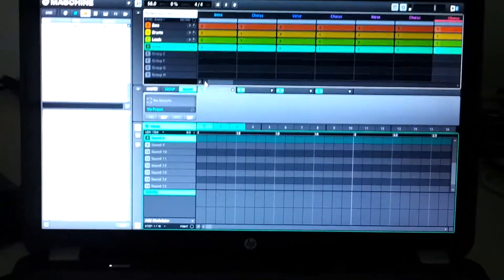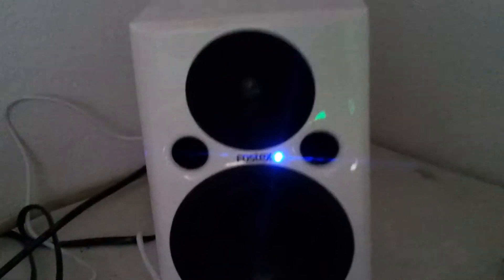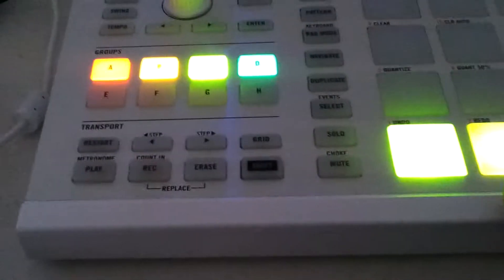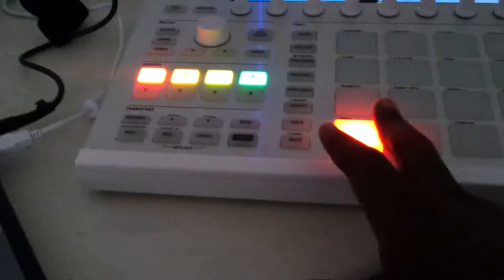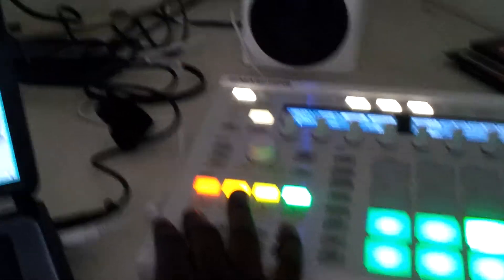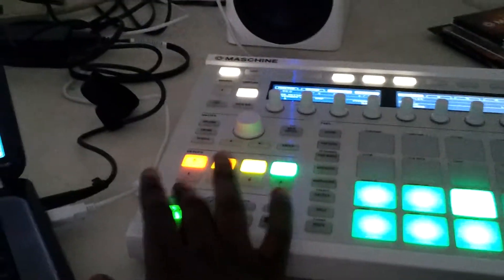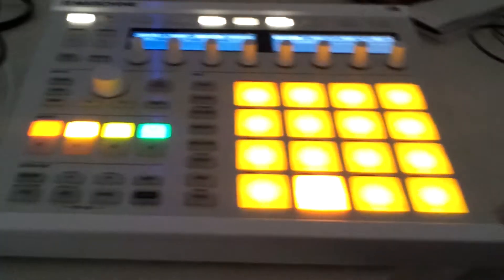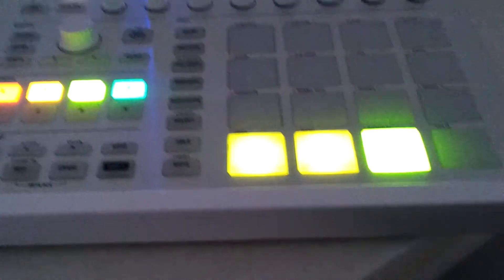Anthropology: The Instrumentals (No Mo' Questions)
This is the newest beat I've made, tell me what y'all think?